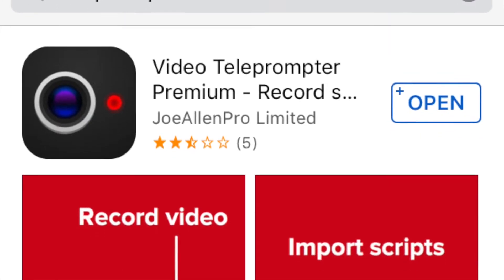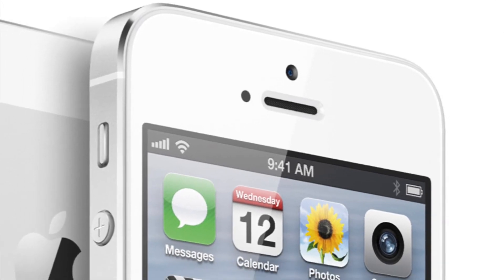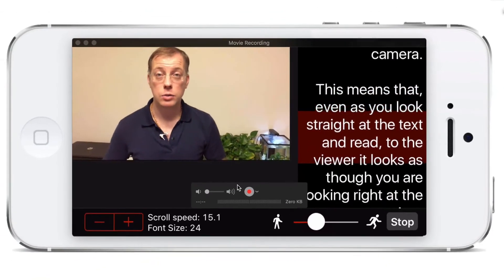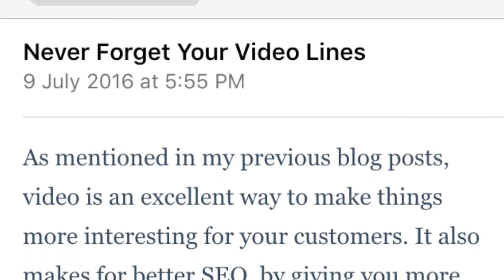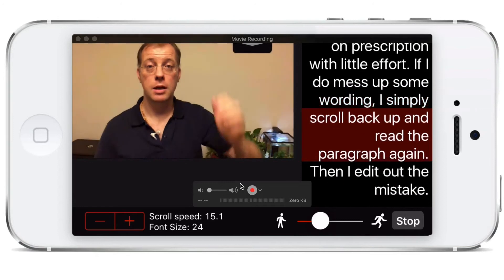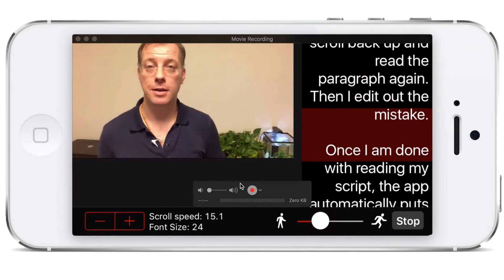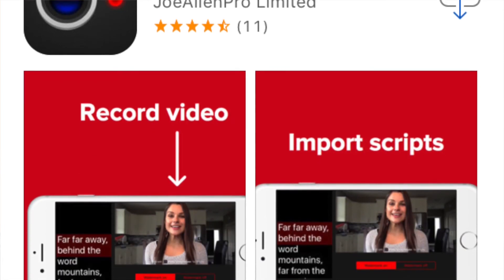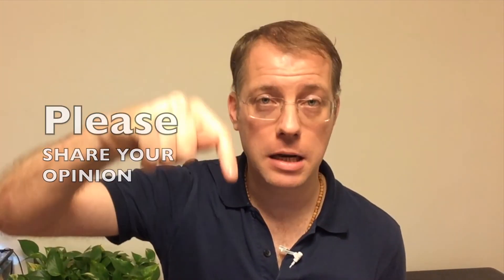Never Forget Your Video Lines Again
A fantastic way to get your videos recorded quickly and on the script is an iPhone app called Teleprompter. It works just like a normal Teleprompter, with the text srolling as you read it in front of the camera. But there is an extra trick at play, which is key to getting a perfect recording.